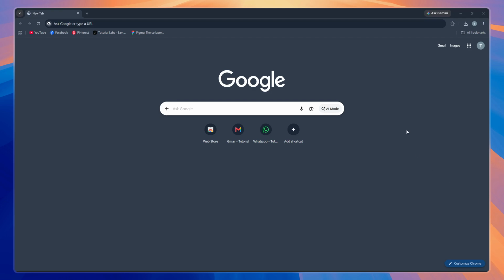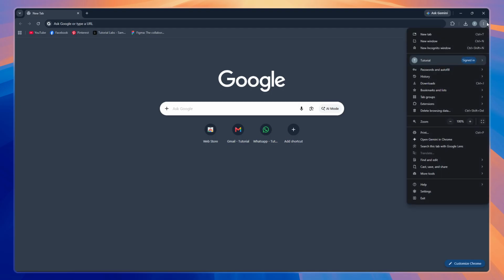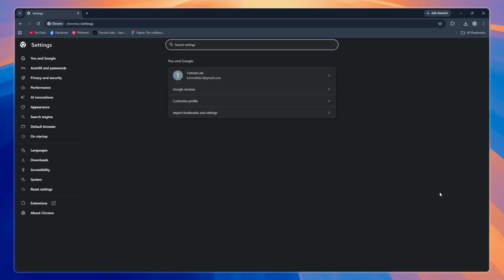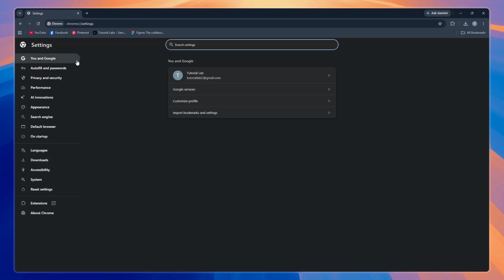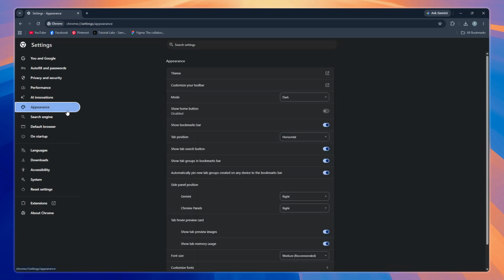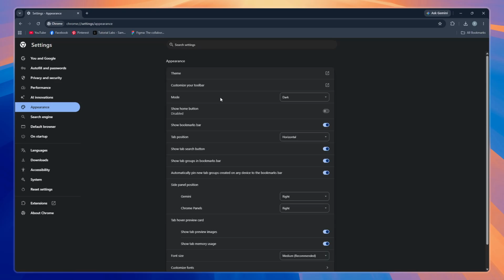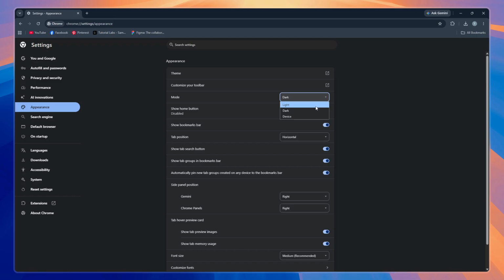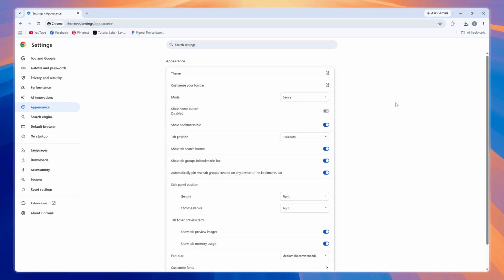How To Turn Off Dark Mode In Google Chrome | Tutorial 2026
By the end of this video, you’ll know how to disable dark mode Google Chrome, turn off dark theme in Chrome browser, stop Google Chrome dark mode tutorial, disable dark mode for specific sites Chrome, remove dark mode settings Google Chrome, switch off dark mode on Google Chrome, revert Google Chrome to light theme, configure Chrome to exit dark mode, get rid of dark mode in Chrome, change Chrome back to light theme, adjust dark mode settings Google Chrome, easy way to disable Chrome dark mode